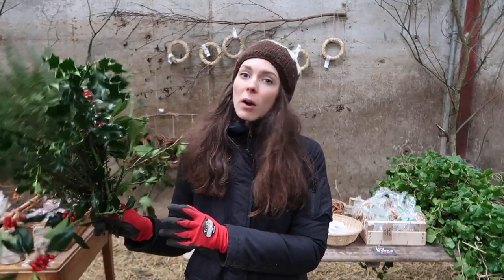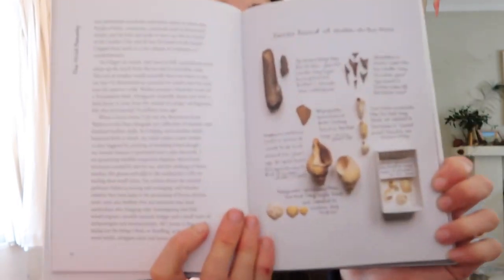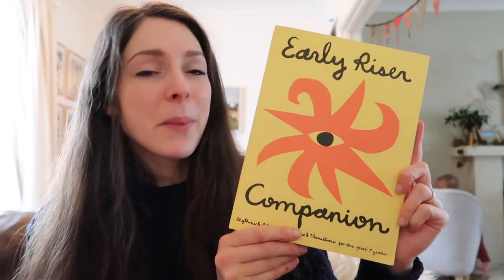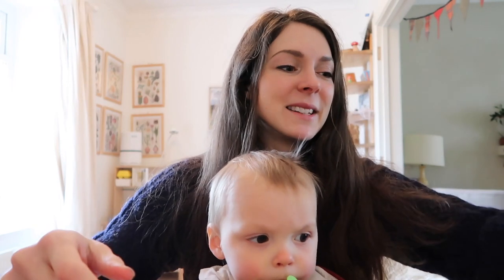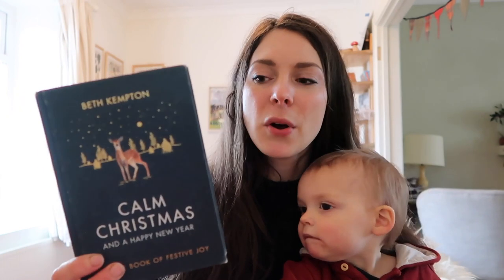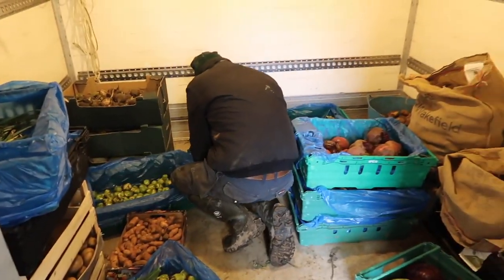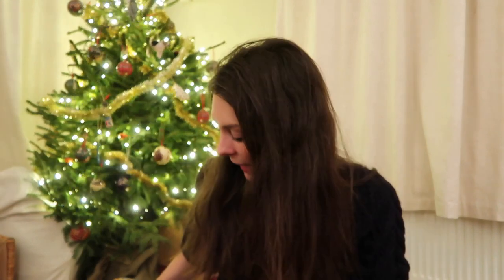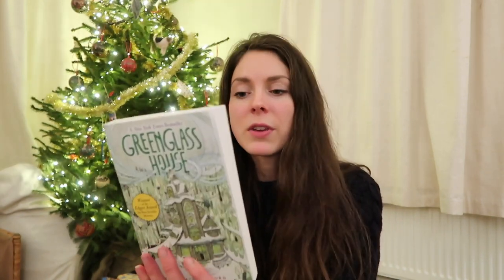My Favourite Festive Books & Farm Chores//Irish Cottage Vlogmas 3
slowliving, slow living, Irish cottage, vlogmas, cosy vlogmas, cosy morning routine, hygge, farming with toddlers, farmers wife, homemaker chic, christmas books